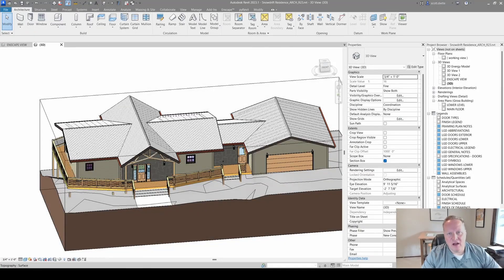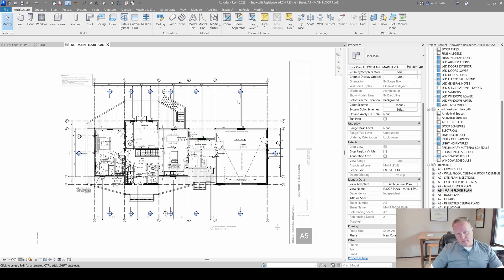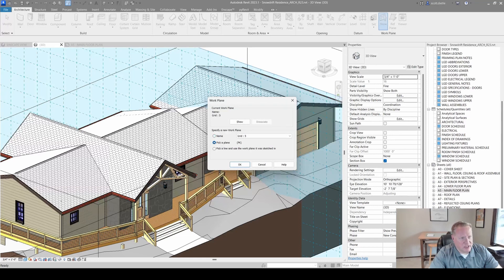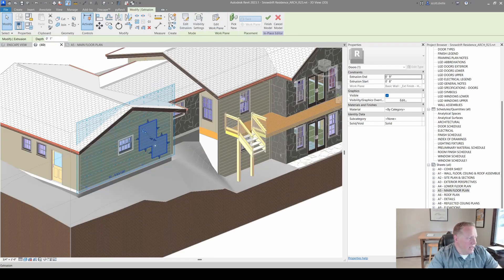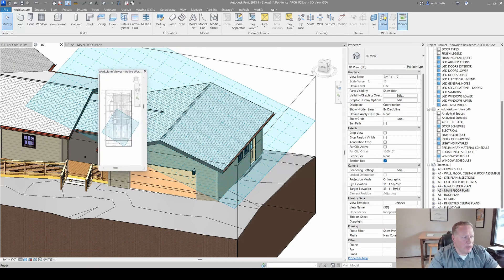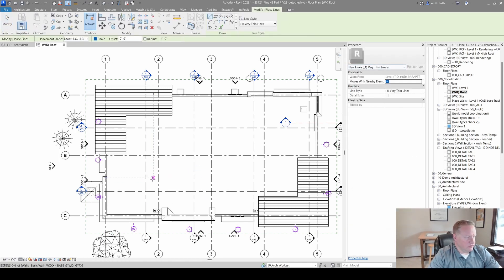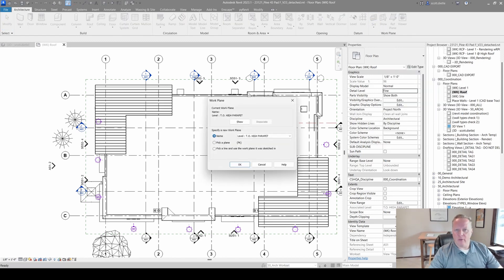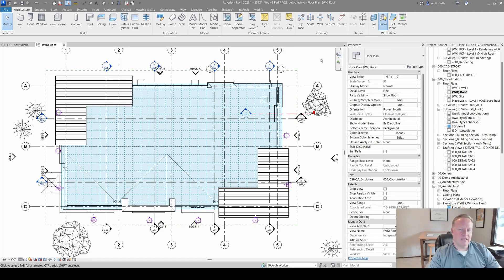Revit Tutorial - 3D Work Plane Usage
How often do you use the Revit Work Plane tools?  Hopefully the answer is, "All the Time!"  If not, @doubledeitle has a tutorial to explain how to set your "3d sketchpad" to various faces by using the work plane tools in Revit.  Even more reason to use 3D view for modeling and designing when working in Revit.

0:00 Intro
0:36 Active Work Plane
2:34 Show Work Plane
4:20 Set Work Plane
7:42 Work Plane Viewer
8:40 Model Lines on Flat Roof